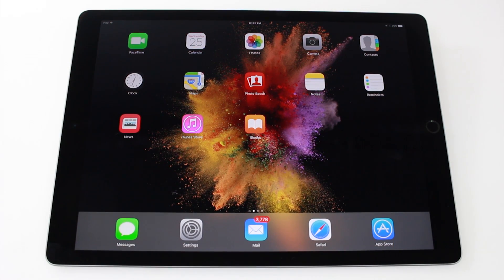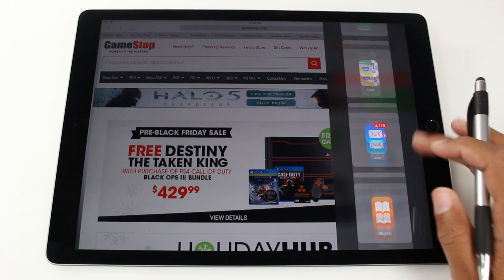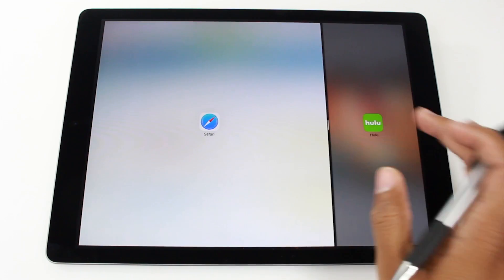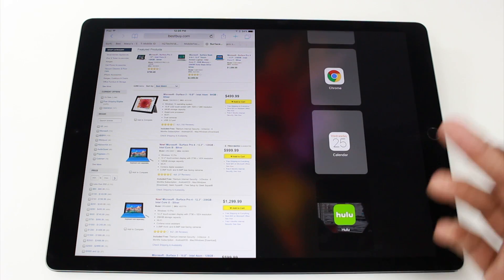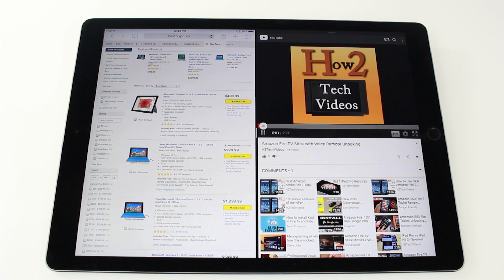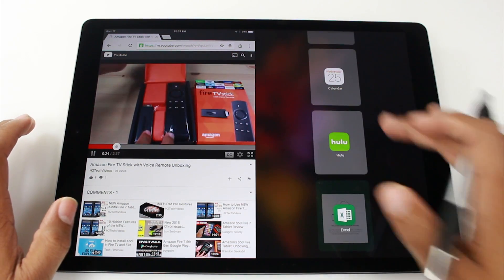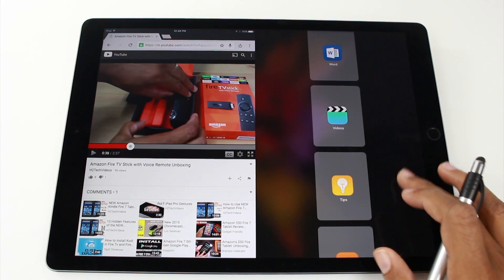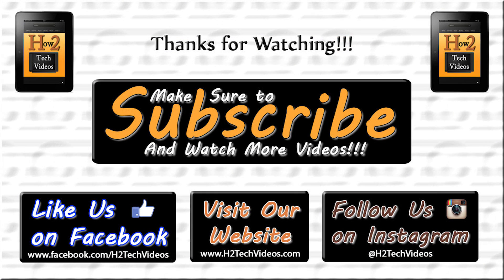iPad Pro - How to Use Split Screen​​​ | H2TechVideos​​​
iPad Pro - How to Use Split Screen